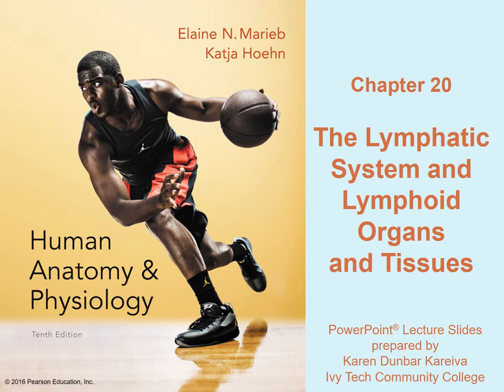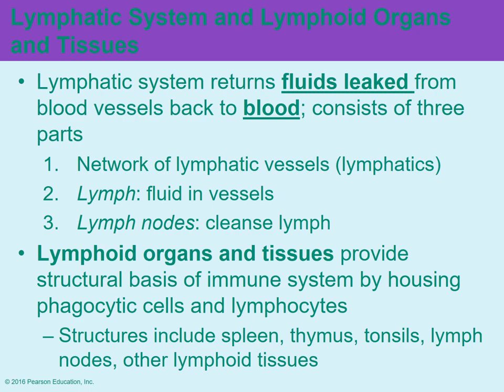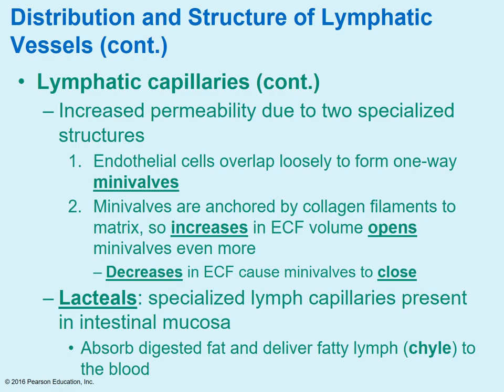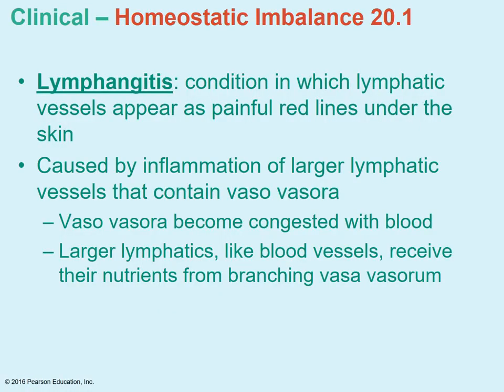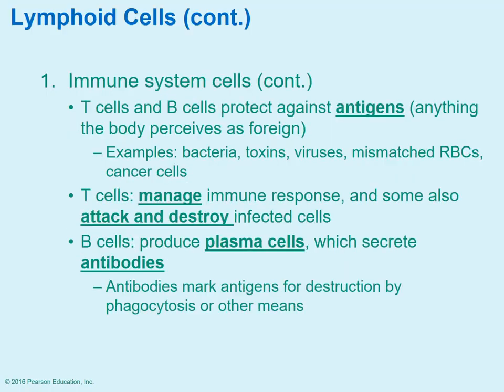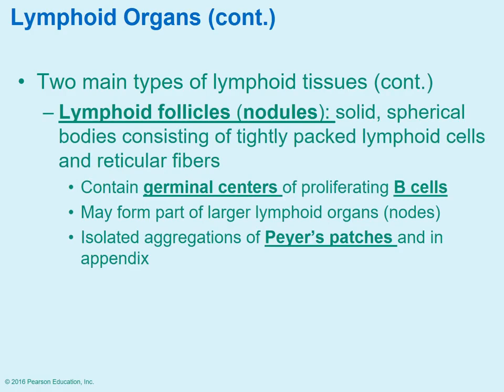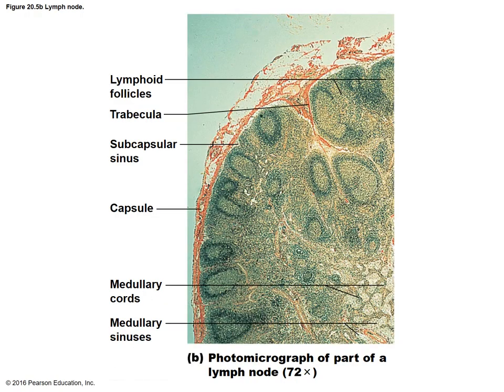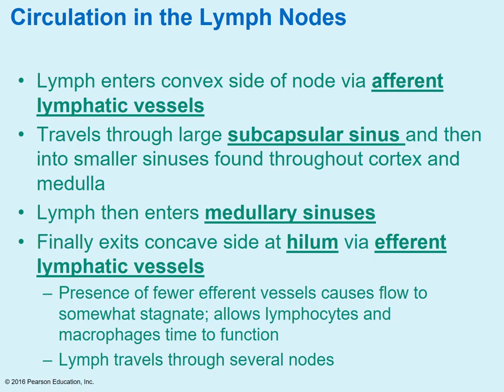2402 Chapter 20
Learn about the lymphatic system.